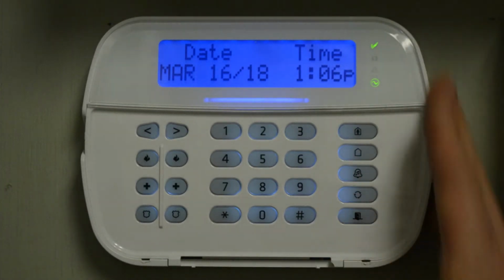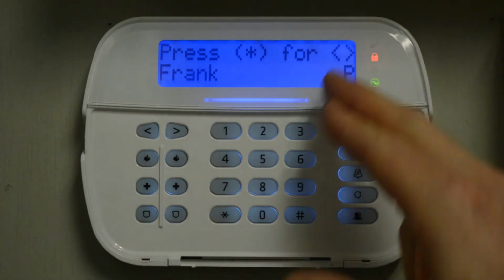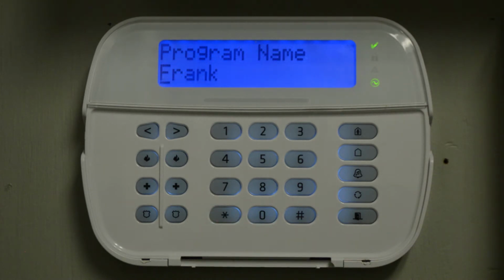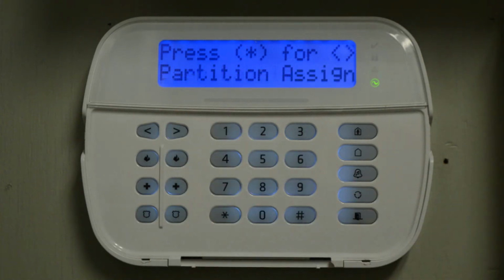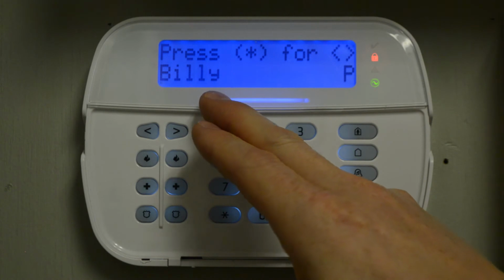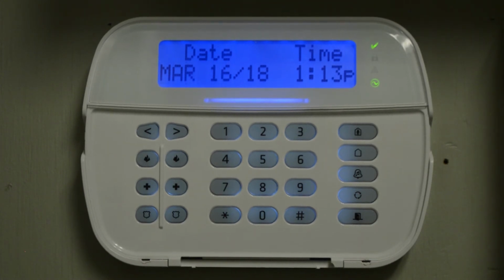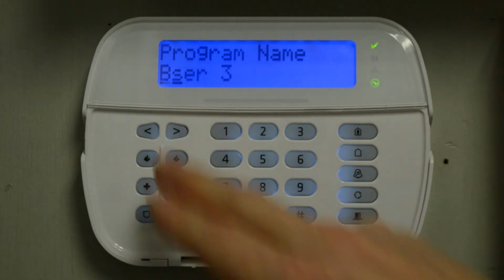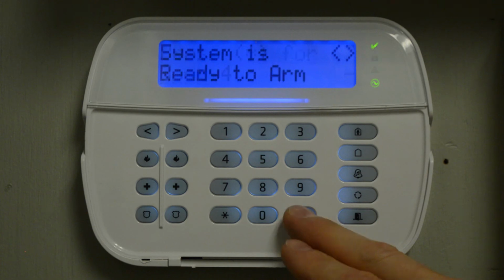How to change, add or delete user codes on DSC Neo Security System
Tony the Tech from Price's Alarms walks us through the process of how to change, add or delete user codes on the DSC Neo security system